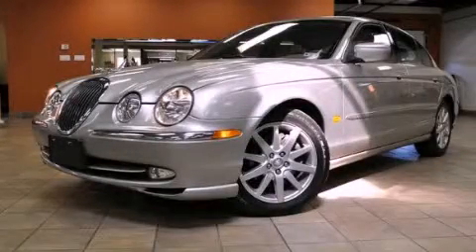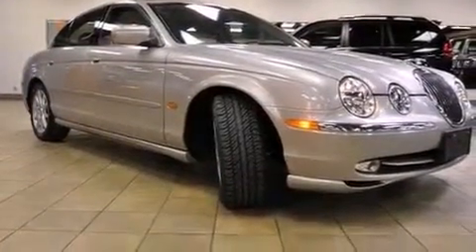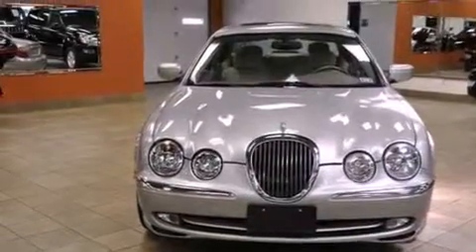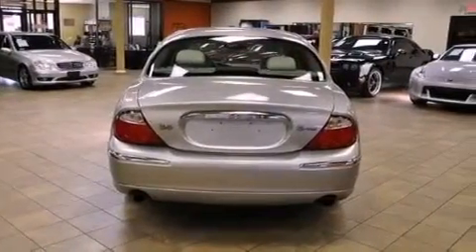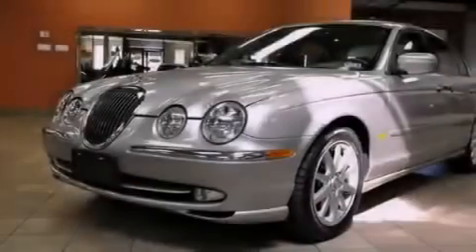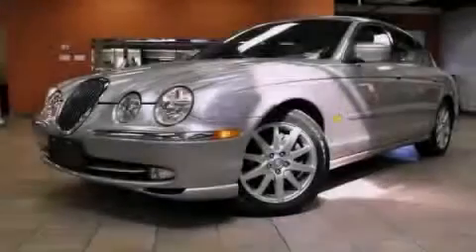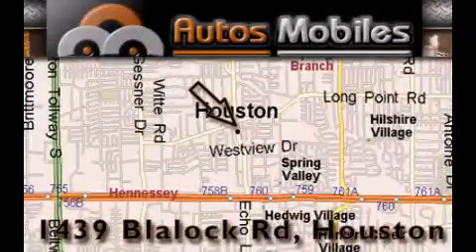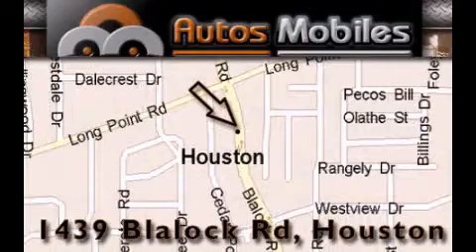2000 Jaguar S-Type Houston TX 77055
We are proud to present this 2000 Jaguar S-Type .

 Year : 2000
 Make : Jaguar
 Model : S-Type
 Engine : 3.0L DOHC SMPI 24-valve aluminum alloy V6 engine
 Trans . : Automatic
 Exterior : Green
 Miles : 82,573
 Interior : Other
 Autos-Mobiles
 2000 Jaguar S-Type Houston TX